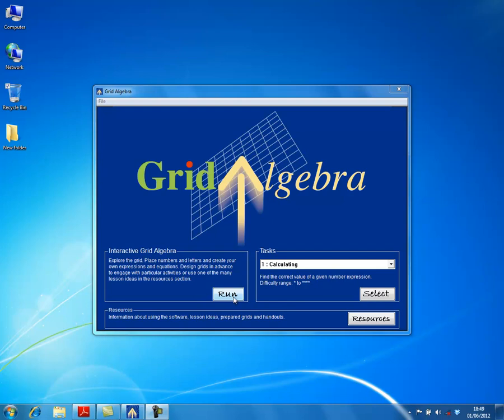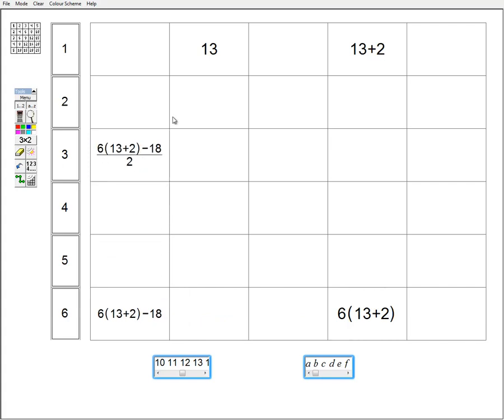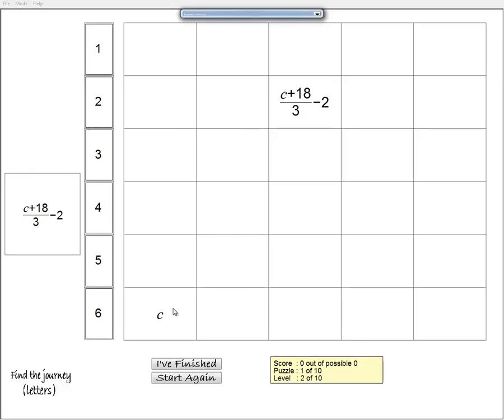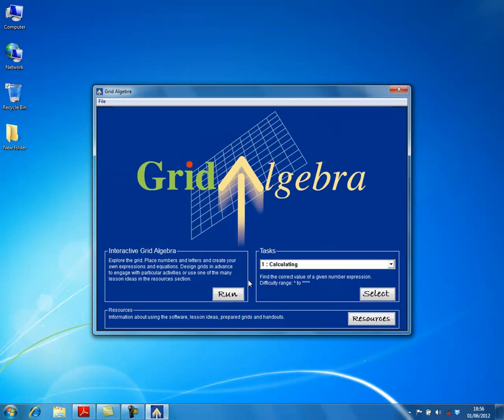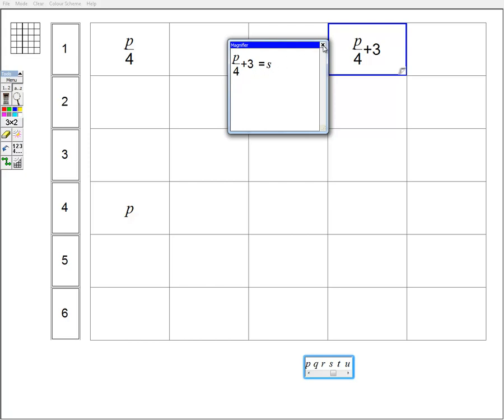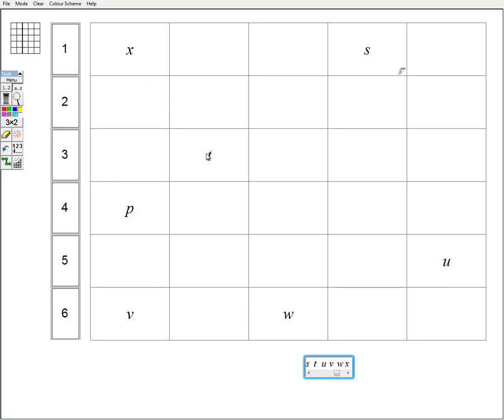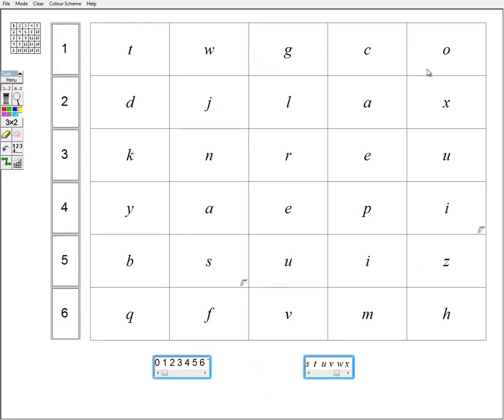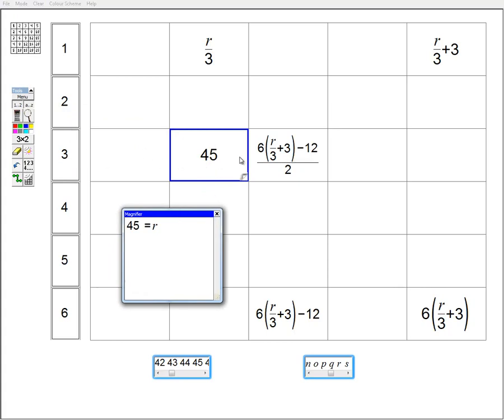Grid Algebra 3 - Introducing and using letters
Grid Algebra is a new visual and kinaesthetic way to learn number concepts and pre-algebra at KS2 and to learn about number and algebra for KS3 and KS4. What is more, it supports more developed algebra ideas as well. Dave Hewitt presents Part 3 of How to Use Grid Algebra - Using letters